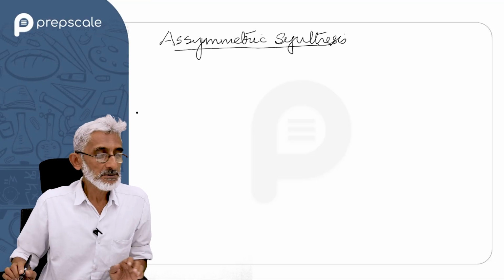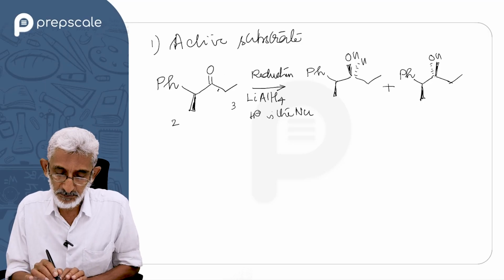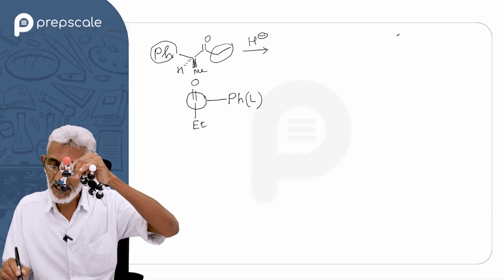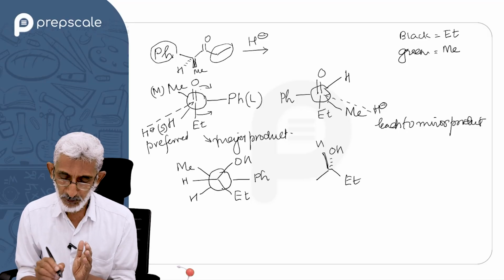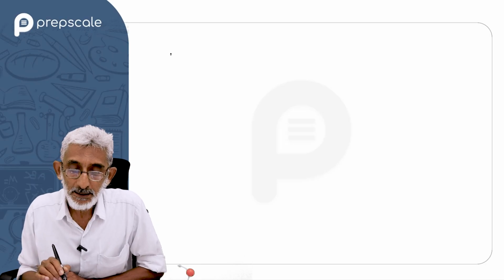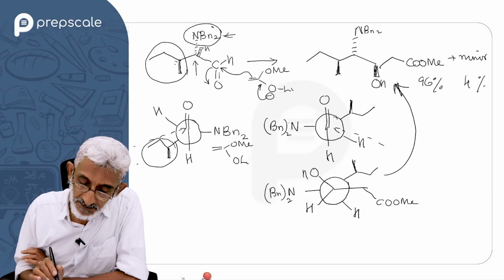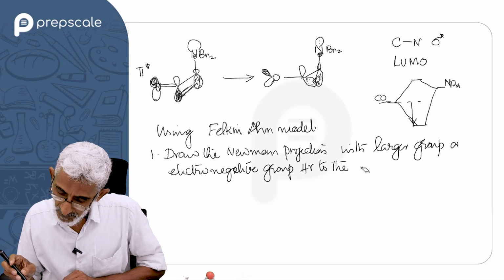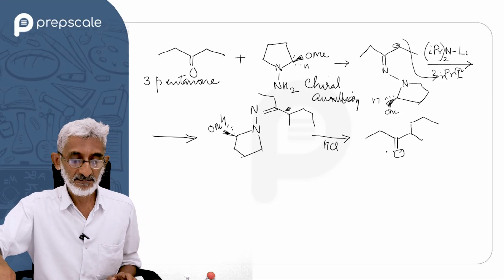HSST Chemistry Module 4 | Organic Chemistry - Asymmetric Synthesis by Dr. Zubair Sir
Embark on a comprehensive journey into Asymmetric Synthesis with Dr. Zubair Sir, a retired Professor from PSMO College, Thirurangadi! 🎓 This video is Module 4 of our HSST Chemistry series, meticulously designed for aspiring chemistry teachers.

In this insightful lecture, Dr. Zubair Sir will demystify the core concepts of asymmetric synthesis, a crucial topic in organic chemistry. You'll gain a deeper understanding of:

Chirality and Stereochemistry: Revisiting the fundamentals essential for asymmetric synthesis.

Methods of Asymmetric Synthesis: Explore various techniques used to create chiral molecules with high enantiomeric purity.

Chiral Auxiliaries and Catalysis: Learn about their pivotal roles in controlling stereoselectivity.

Applications and Importance: Understand why asymmetric synthesis is vital in pharmaceuticals, agrochemicals, and materials science.

Dr. Zubair Sir's expertise and clear explanations will make complex topics accessible and engaging. Whether you're preparing for the HSST Chemistry exam or simply looking to enhance your knowledge in organic chemistry, this module is an invaluable resource.